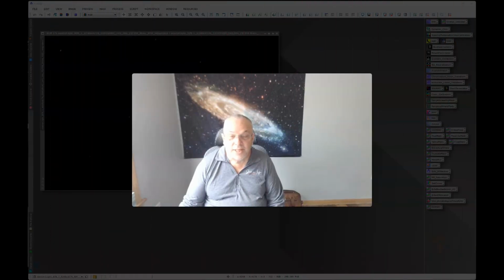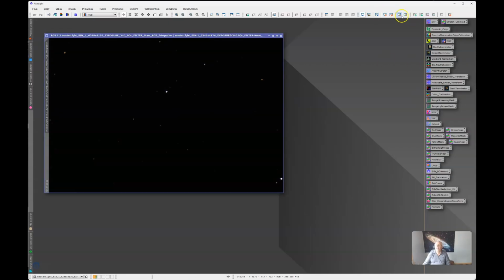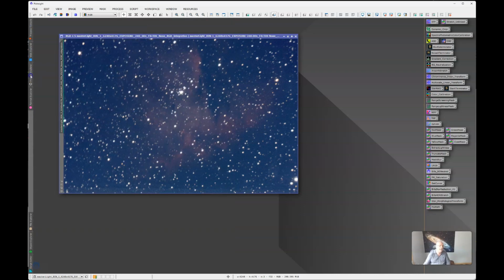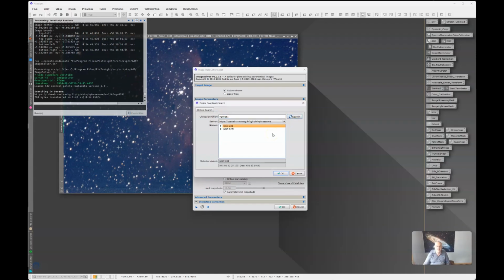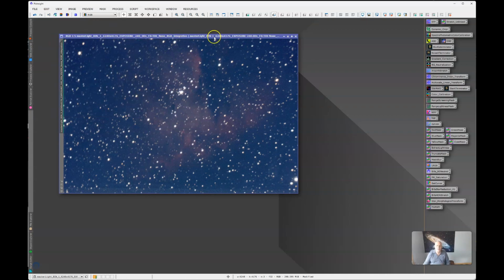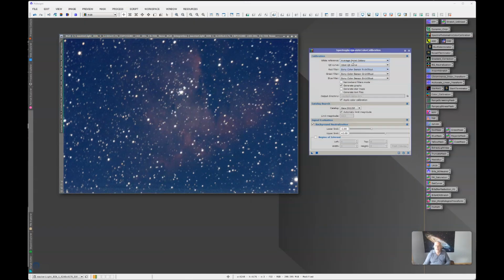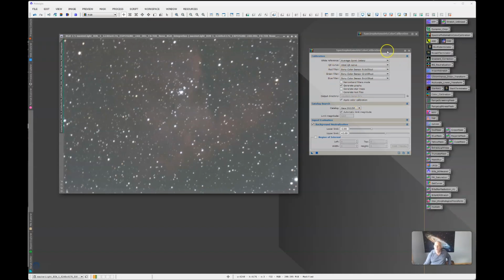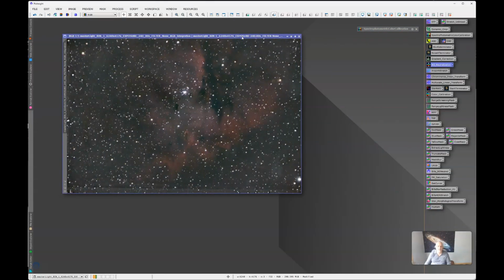PixInsight Spectro Photometric Color Calibration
How to use the  Spectrophotometriccolorcalibration tool in PixInsight